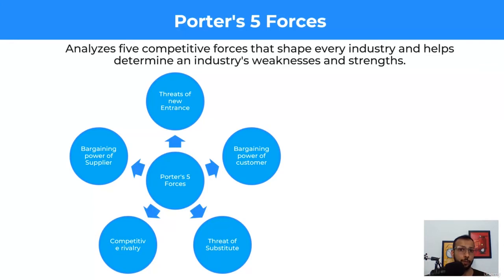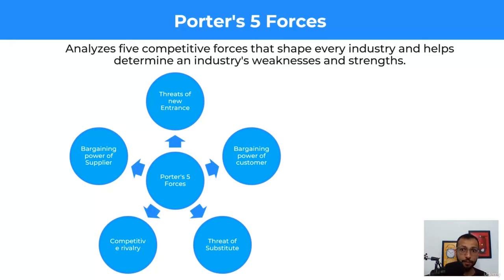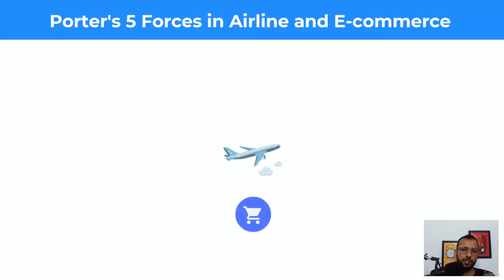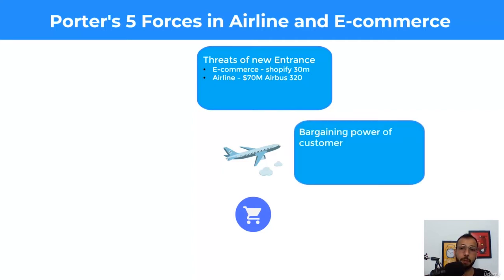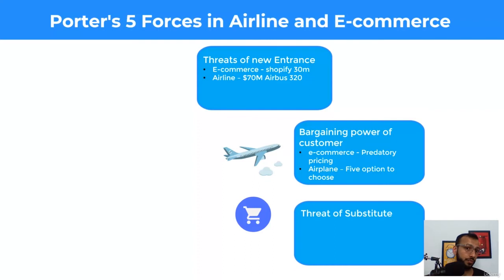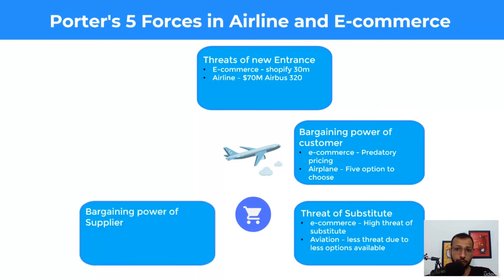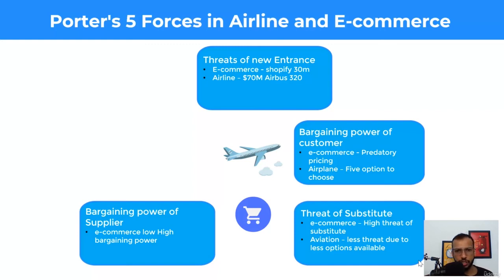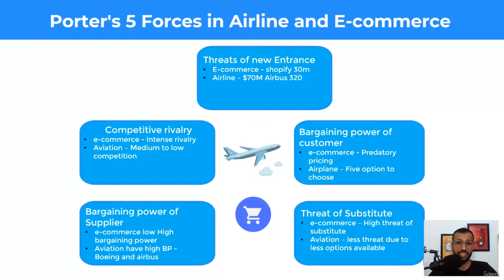12. Porter Five Force 1